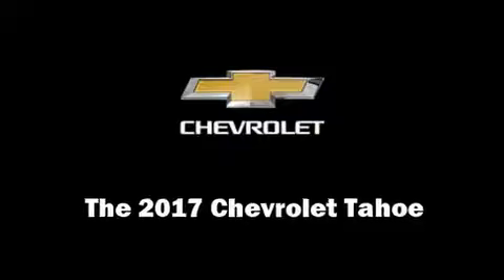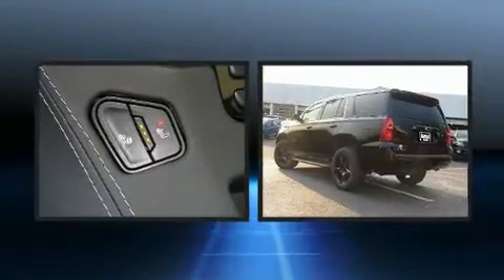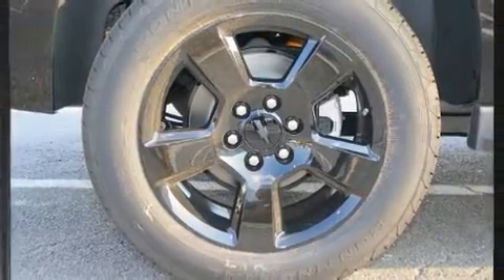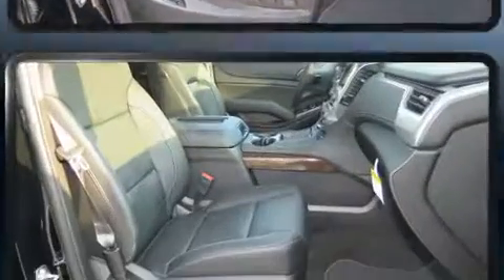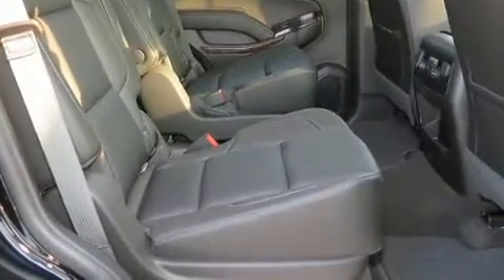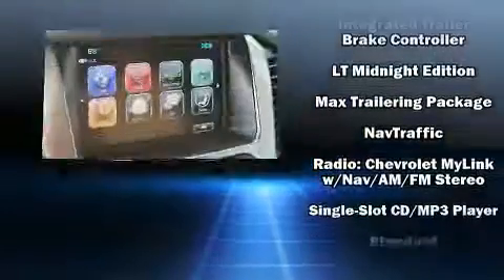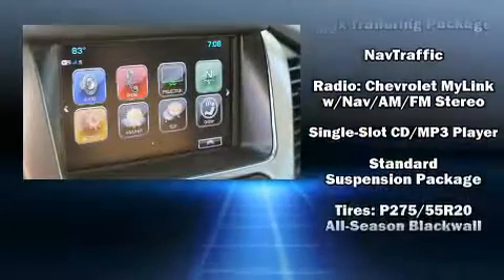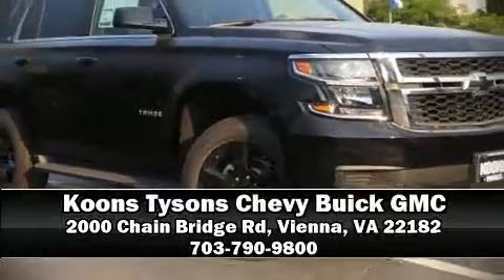2017 Chevrolet Tahoe LT in Vienna, VA 22182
Treat yourself to a test drive in the 2017 Chevrolet Tahoe. It features an automatic transmission, 4-wheel drive, and a powerful 8 cylinder engine. Chevrolet prioritized fit and finish as evidenced by: a power seat, an outside temperature display, heated seats, a power rear cargo door, adjustable pedals, cruise control, and seat memory. Third row seats expand the maximum passenger capacity to 7. Chevrolet also prioritized safety and security with features such as: head curtain airbags, front side impact airbags, traction control, brake assist, a security system, onStar, and 4 wheel disc brakes with ABS. Safety and maximum capability are assured via self leveling rear suspension, which maintains optimal driving geometry. Our sales reps are knowledgeable and professional. They'll work with you to find the right vehicle at a price you can afford. Please don't hesitate to give us a call.